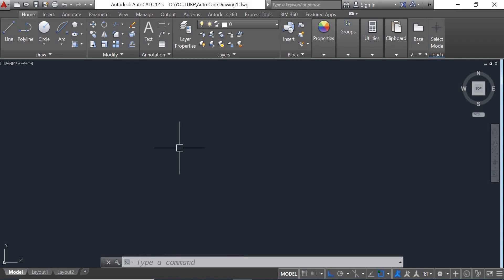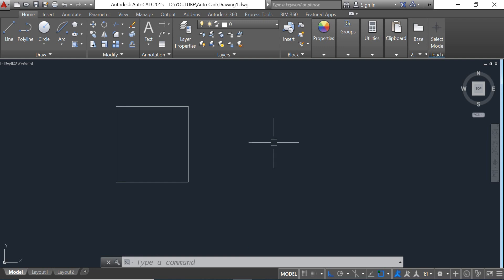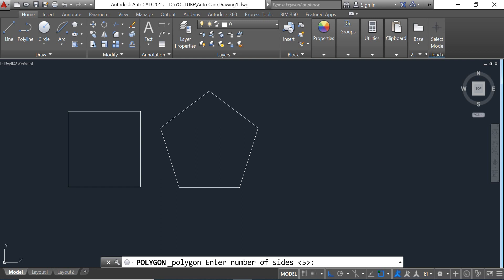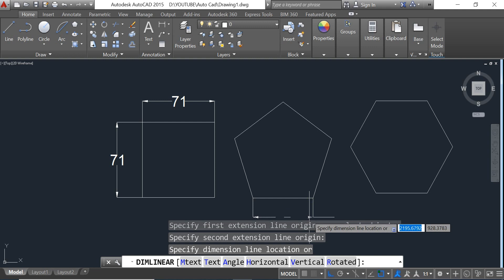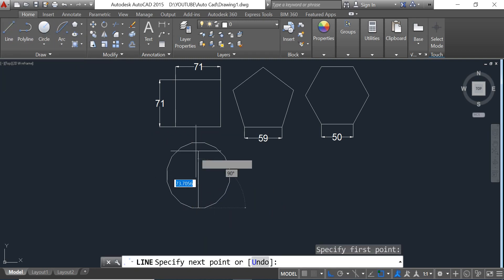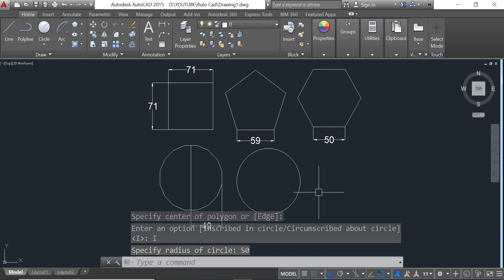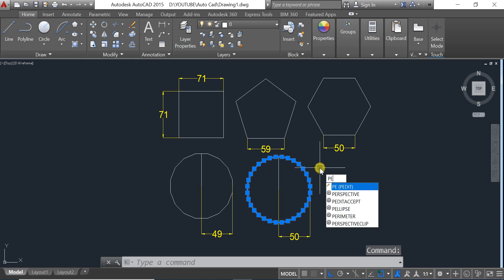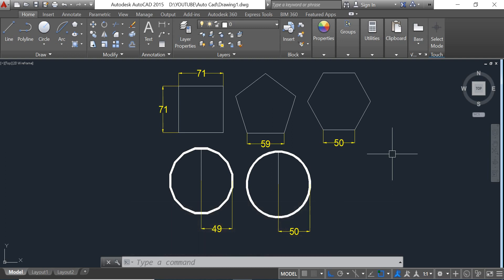Draw Polygon in AutoCAD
Hi friend,
In this video I am going to show you how to Draw Polygon in AutoCAD
Very cool.

Good Luck.